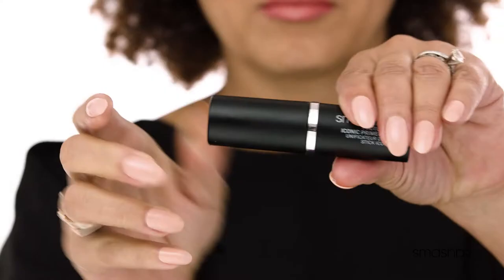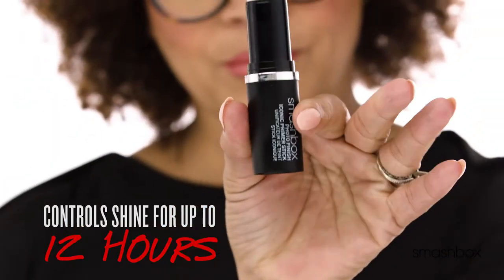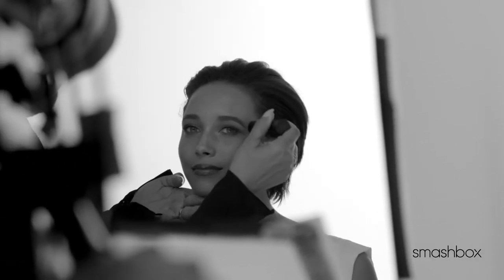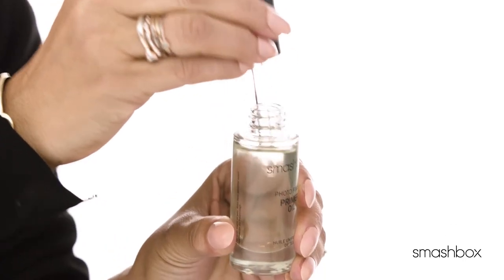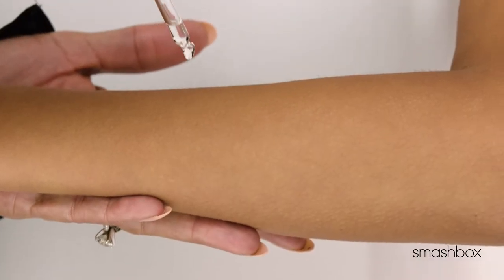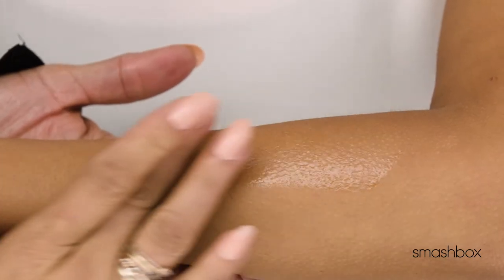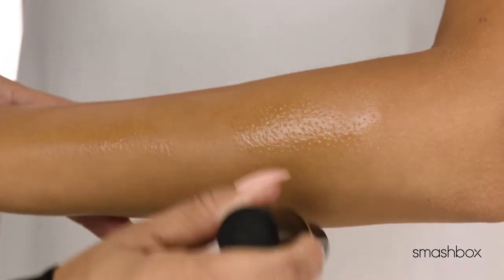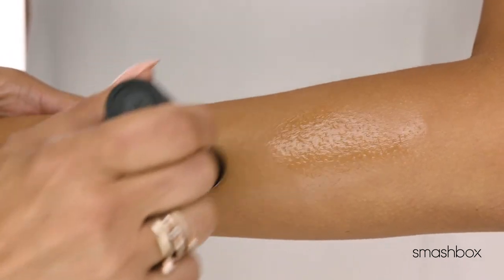Smashbox Photo Primer Stick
Watch how to use the Smashbox Photo Primer Stick. A mattifying face primer stick that controls oil and shine for 12 hours.